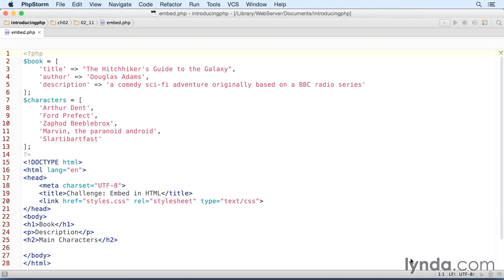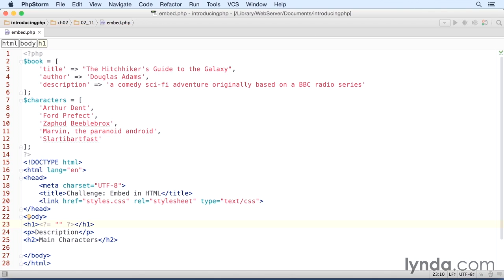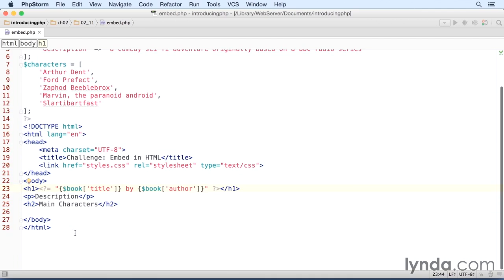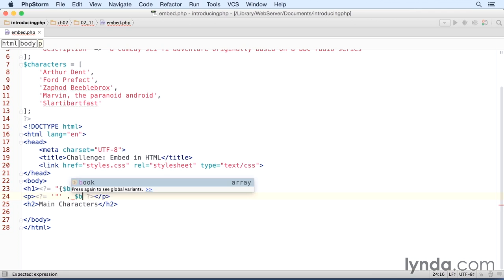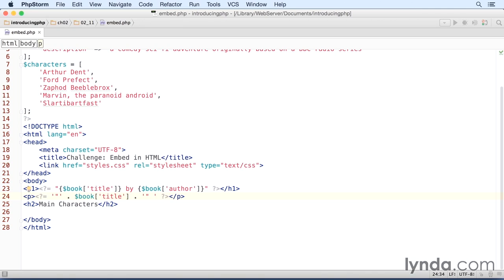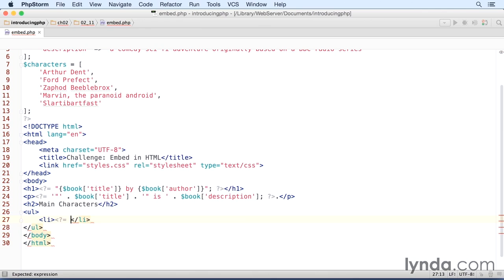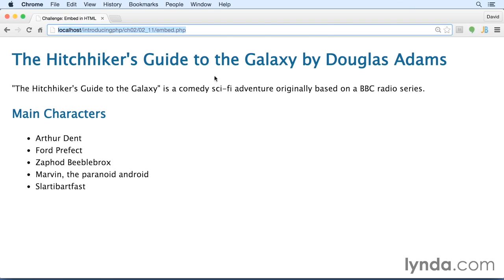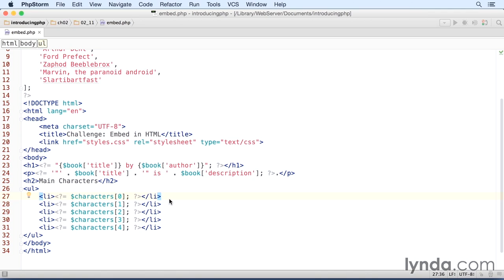11 Solution Embedding PHP in HTML